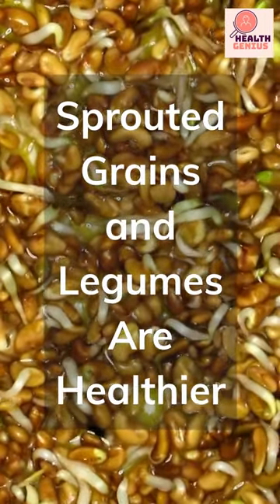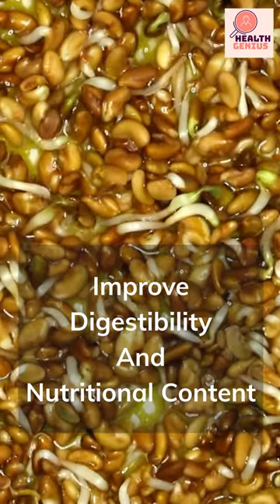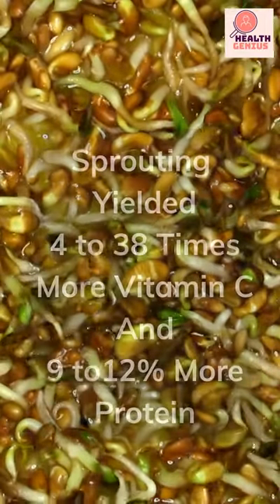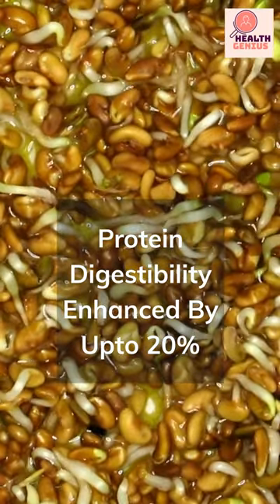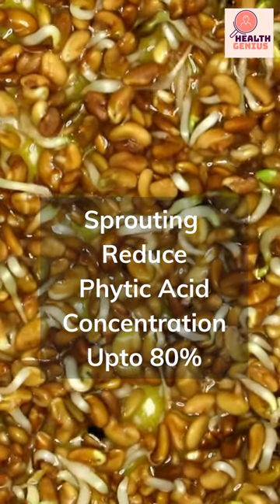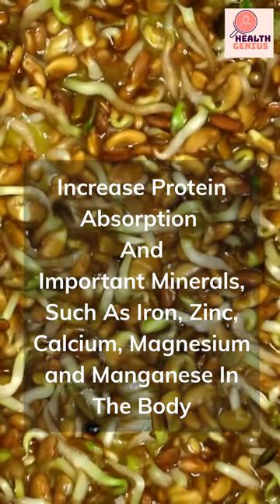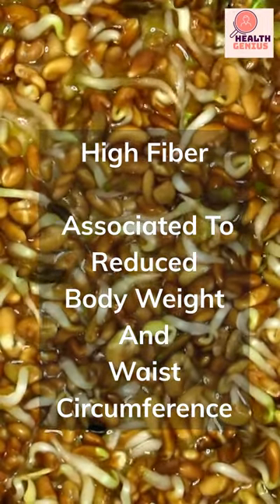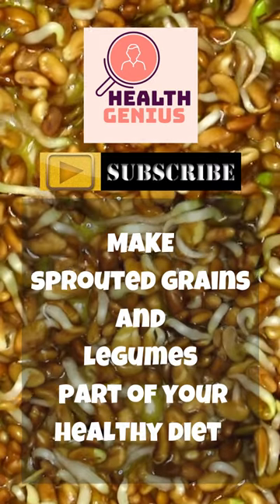Are Sprouted Grains and Legumes Healthy?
SOURCES
Devi CB, Kushwaha A, Kumar A. Sprouting characteristics and associated changes in nutritional composition of cowpea (Vigna unguiculata). J Food Sci Technol. 2015;52(10):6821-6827. doi:10.1007/s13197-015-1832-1

Singh, A. K., Rehal, J., Kaur, A., & Jyot, G. (2015). Enhancement of attributes of cereals by germination and fermentation: a review. Critical reviews in food science and nutrition, 55(11), 1575–1589.

Luo, Y., Xie, W., & Luo, F. (2012). Effect of several germination treatments on phosphatases activities and degradation of phytate in faba bean (Vicia faba L.) and azuki bean (Vigna angularis L.). Journal of food science, 77(10), C1023–C1029.

Savelkoul, F. H., Tamminga, S., Leenaars, P. P., Schering, J., & Ter Maat, D. W. (1994). The degradation of lectins, phaseolin and trypsin inhibitors during germination of white kidney beans, Phaseolus vulgaris L. Plant foods for human nutrition (Dordrecht, Netherlands), 45(3), 213–222.

Higgins JA. Whole grains, legumes, and the subsequent meal effect: implications for blood glucose control and the role of fermentation. J Nutr Metab. 2012;2012:829238. doi:10.1155/2012/829238

Health Genius is dedicated to provide you with health informations based on reliable scientific research studies. This will guide you and direct you towards understanding, distinguishing and improvising your health and the health of your loved ones.

Happy to serve you with genuine and honest health directed scientific answers to
various health issues of all ages.

Team Health Genius